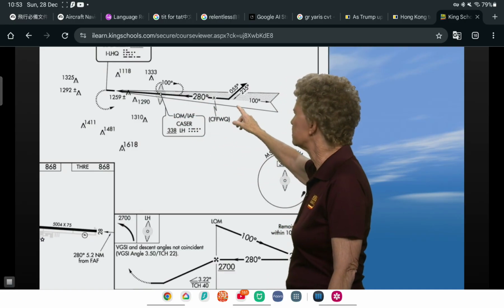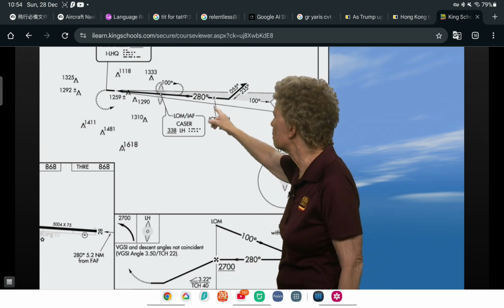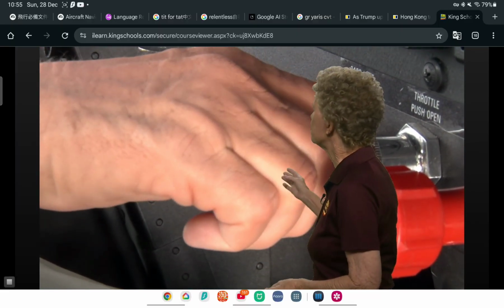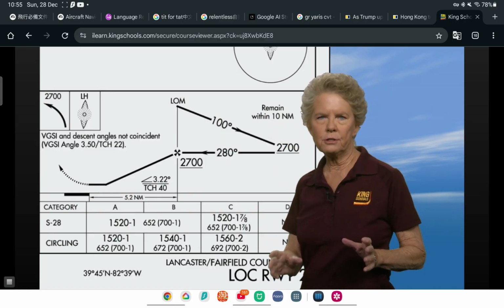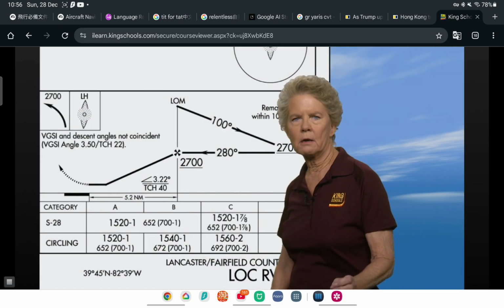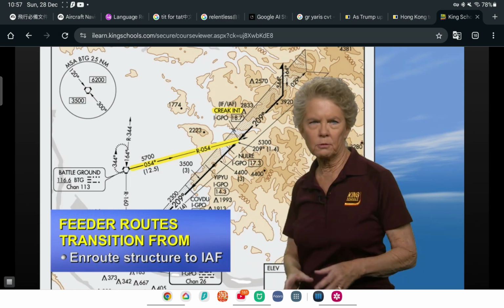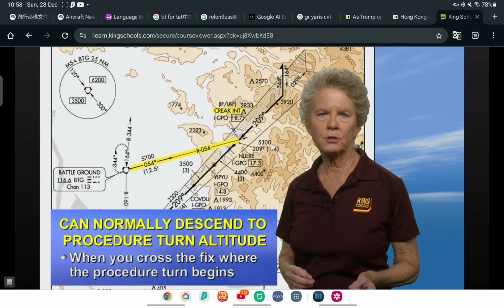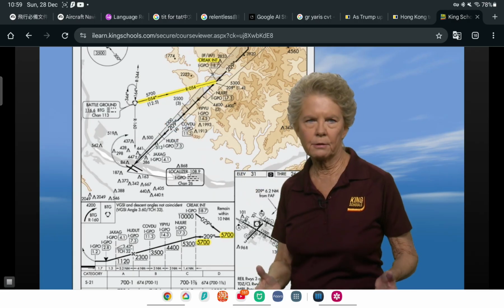3.2.1 Procedure turn